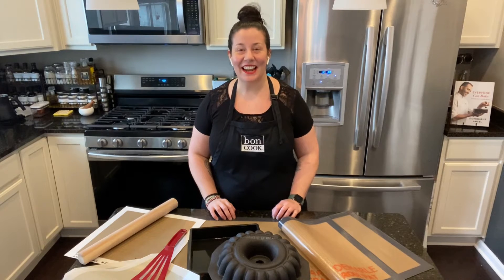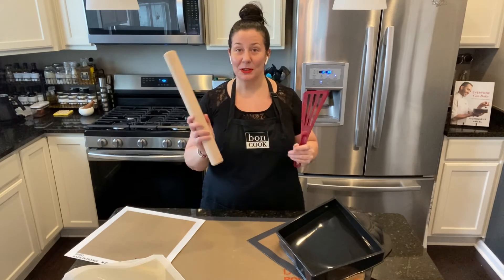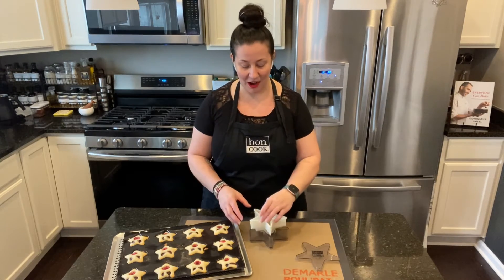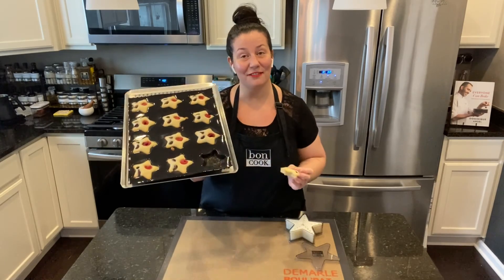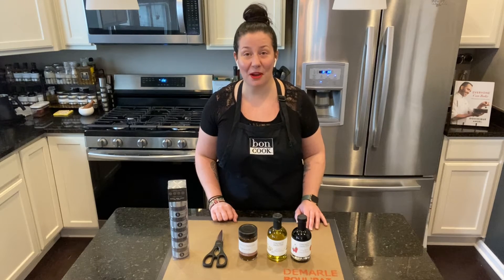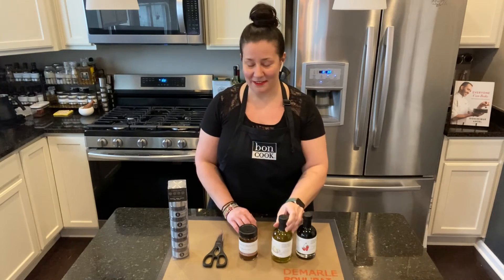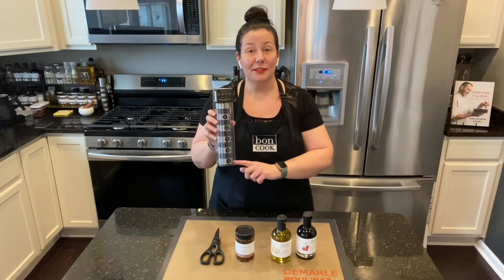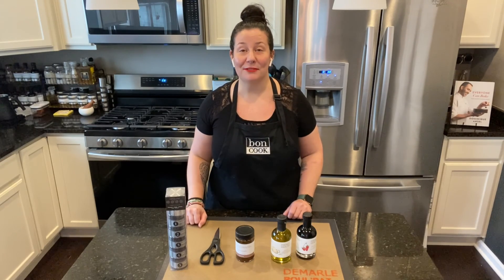bon COOK™ 👩🏻‍🍳 May Specials 🌷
This May 🌷 Discover these Amazing Specials bon COOK™ 👩🏻‍🍳 has lined-up for you! You will be Guaranteed to WOW your Guests with our Products and Have the best Tools to assist you Cooking at home better🤗
👩🏻‍🍳Build Your Basics
- Medium Perforated Baking Sheet
- Choose 1️⃣ : Fluted bon Mold | Square Flexipat | Rectangular Roul'Pat
- Choose 1️⃣ : Signature Spatula | Square Bonmat | Beechwood Rolling Pin
🆙 Add-on: The Medium Bonmat

🌟Reach for The Stars
- Star Tray
- Set of 5 Stars Cutters
🆙 Add-on: The Medium Perforated Baking Sheet

🥗Fresh Variety
- Strawberry Balsamic
- Pesto Parmesan Oil
- Olive Tapenade
🆓 Kitchen Scissors
🆙 Add-on: 5 single Peppercorn Mill
☑️SAVE this post to watch later.⁠
☑️SHARE it with a friend who you believe they need these Amazing Products in their kitchen.
☑️FOLLOW @bakingwithnessa for Tip and Recipes on Instagram, Facebook, Pinterest & YouTube.⁠